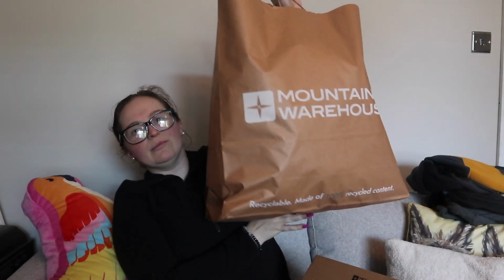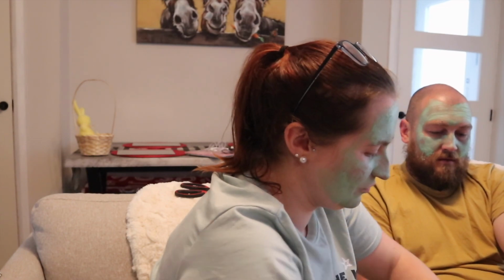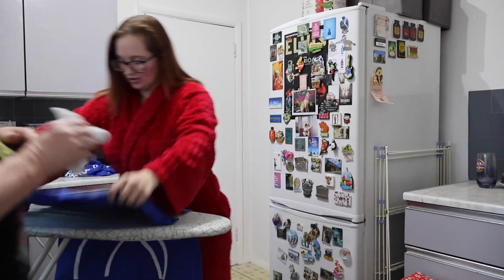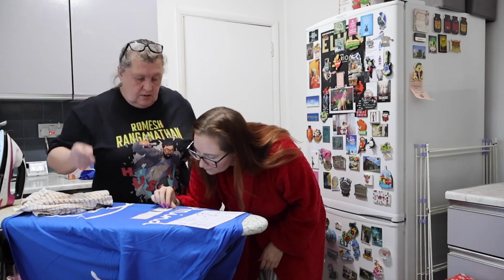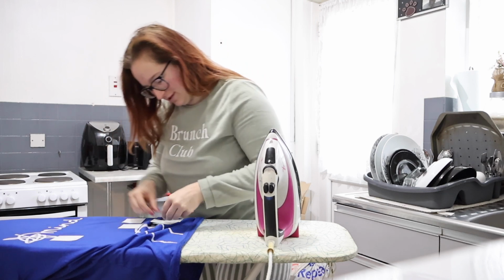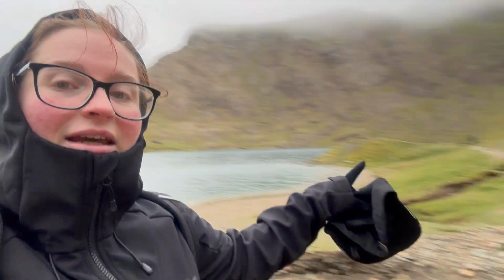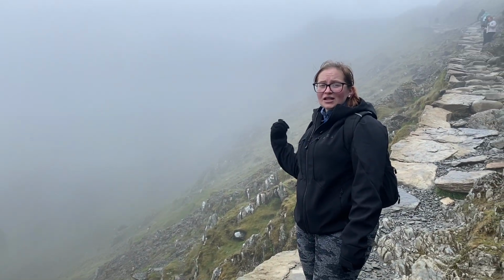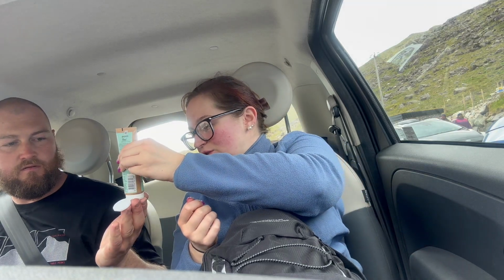We Climbed Snowdon VLOG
This offer entitles you to 60% off your first box, and 20% off your next eight boxes when ordered in consecutive weeks during your first two months as a HelloFresh customer. One voucher per customer and household.  Valid for UK residents only (including Jersey, Guernsey & Isle of Man), excluding Scottish Highlands and Islands.

Thank you so much for all the donations and we hit our target within 2 weeks woohoo! Come along with us on our first ever mountain hike and we truly experience the Welsh weather in all it's forms!

'Time To Get In Shape...' Playlist: This is where you can find fitness hauls, workouts and my journey of getting in shape again!
'The Cosiest Months Of The Year...' Playlist: Let's get into all the festivities and change up this hair colour once again!
'My First Home Journey...' Playlist: This is where you will find all the prior prep, essentials for moving out and most importantly, the whole journey when we start it!
'Sit Down With Shan' Playlist: Raw, nothing off limits little catch ups where we discuss whatever is on our mind, mixed up with some self care routines, daily life and speed cleaning is all chucked into this one!

xxShannonLeighxx

Intro & Outro - Made via Canva